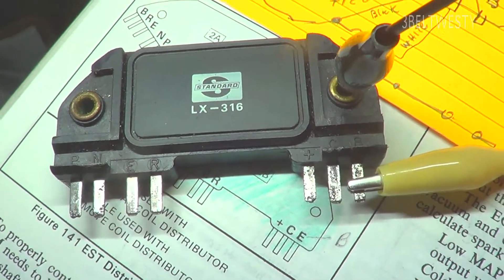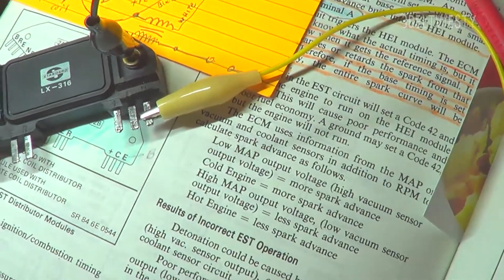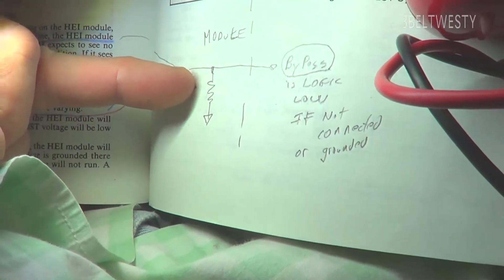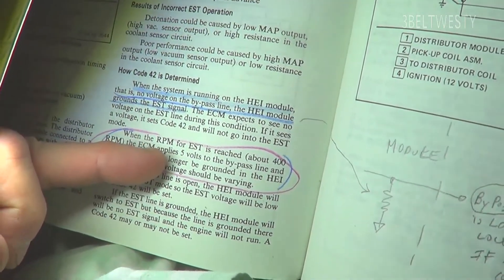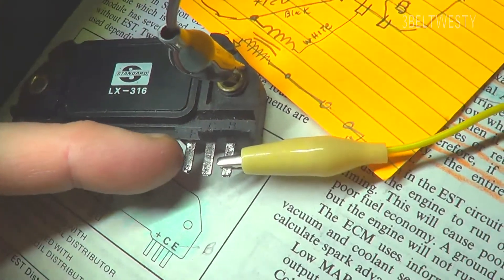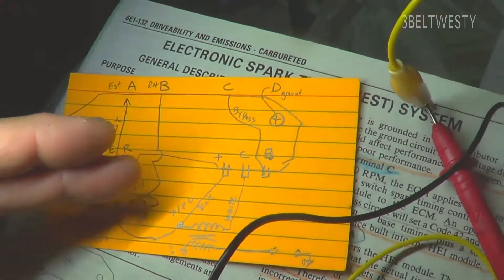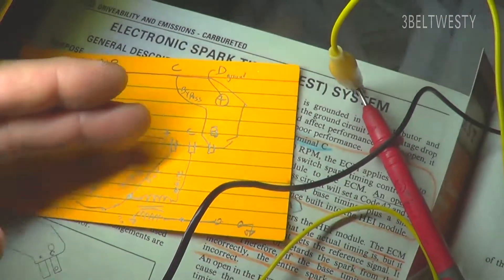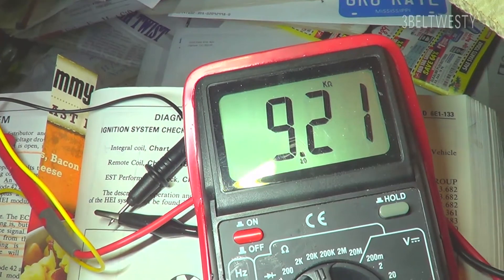HEI GM 7PIN distributor bypass internal 10k resistor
Internal pull-down resistor is 10k on module pin B. The cars ECM/computer pulls this line to 5 volts DC in bypass mode. Used on a 1980's GM products. the internal resistor is 9.2k ohms not 9.2 ohms in one place in the audio.